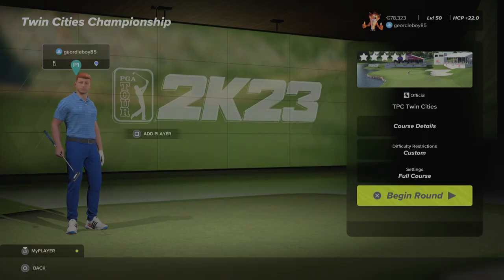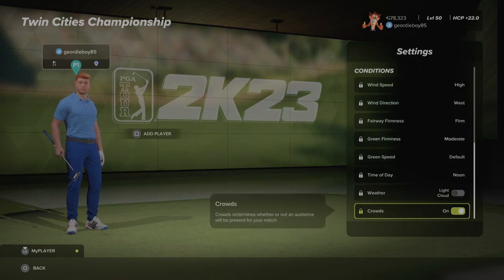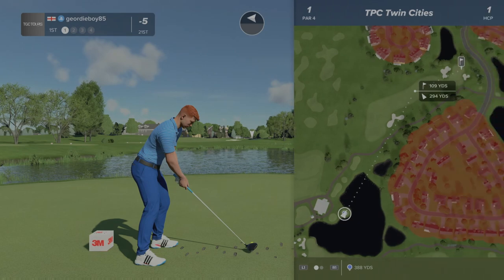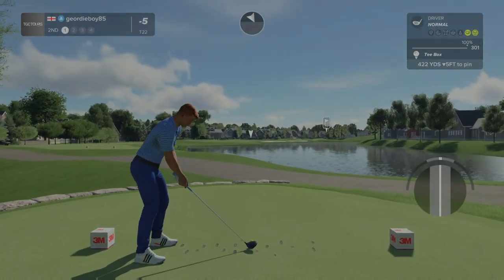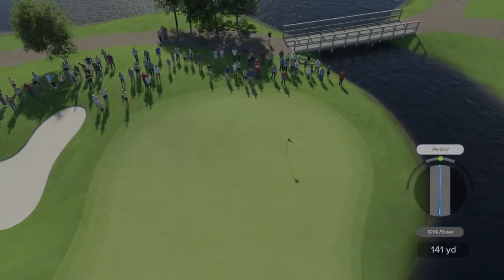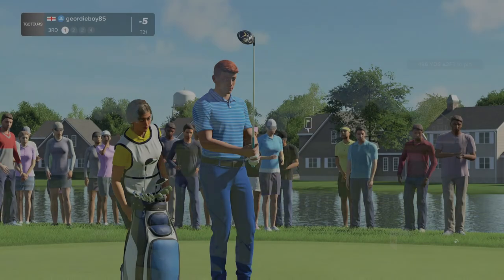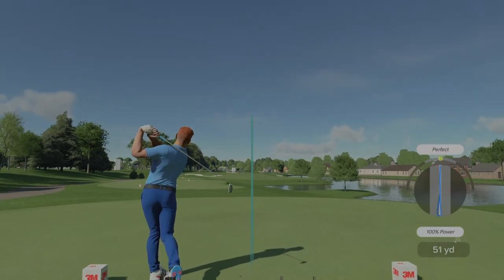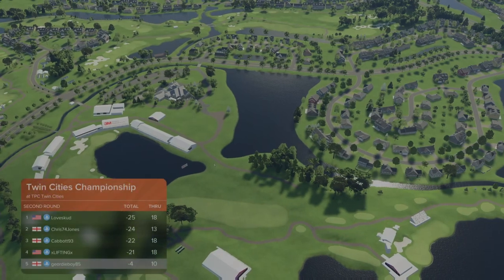Pushing on or falling to bits? True Sim Tour Week 43 TPC Twin Cities Round 2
PGA Tour 2K23 - TGC True Sim Tour Week 43 Twin Cities Championship - TPC Twin Cities Round 2